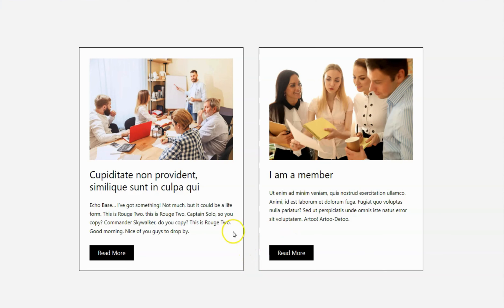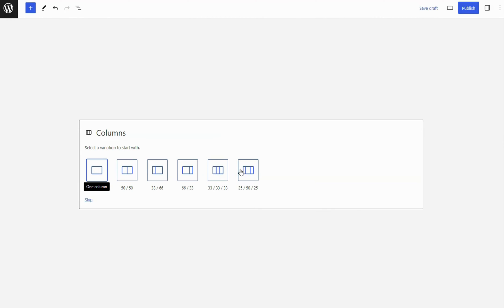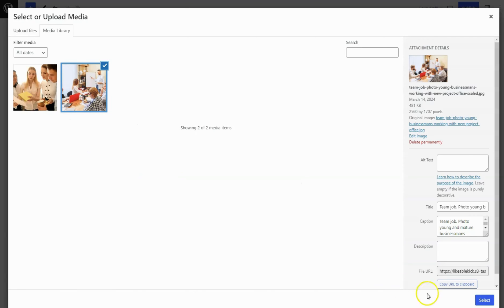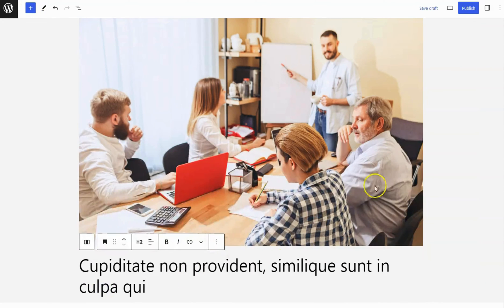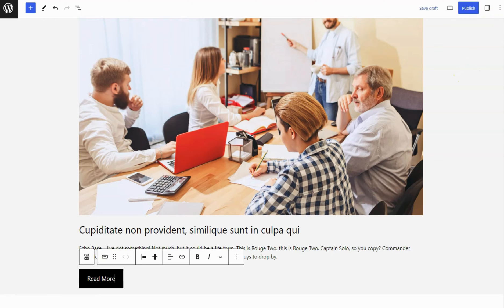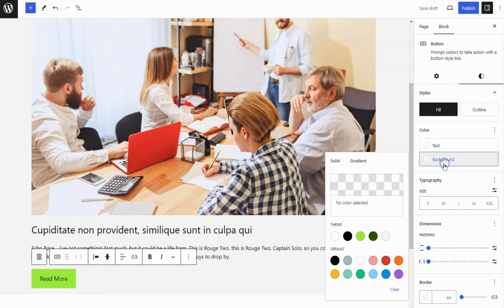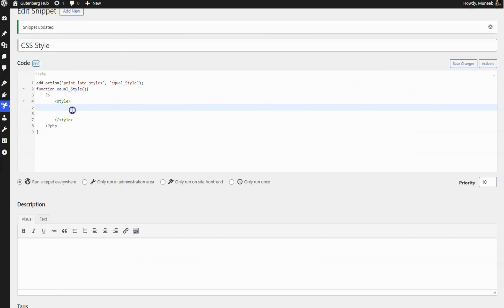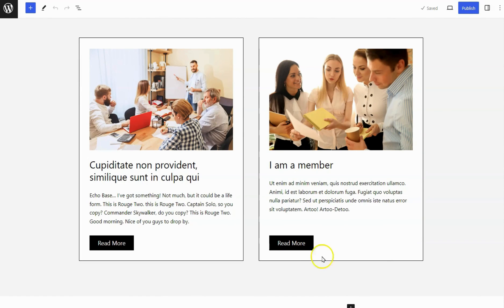How to Equal Height Card in WordPress using CSS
Hey Everyone, in this tutorial, I will show you how to equal height cards in WordPress using CSS. This tutorial aims to teach you how to create creative content design in Gutenberg using default blocks without a 3rd party block plugin.

CSS Code: 👇

  .equal_card{
 position: relative;
 min-height: 100% !important;
.equal_card .wp-block-buttons{
 position: absolute;
 bottom: 30px;